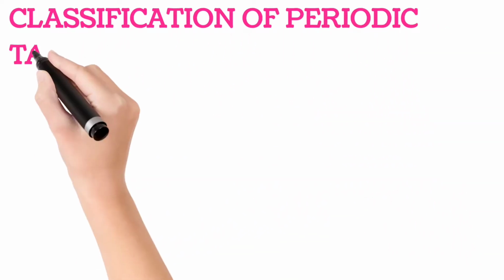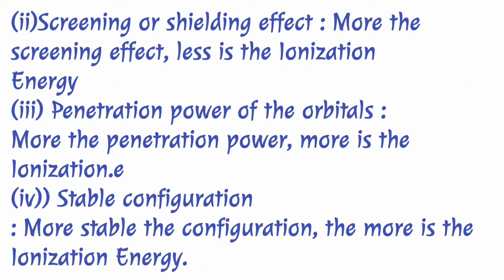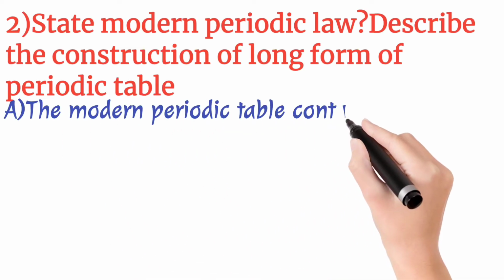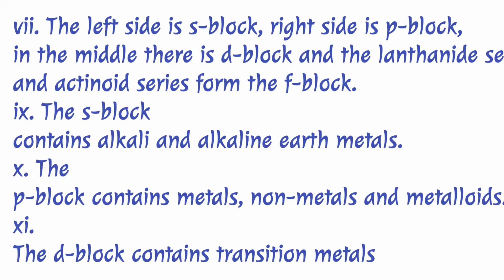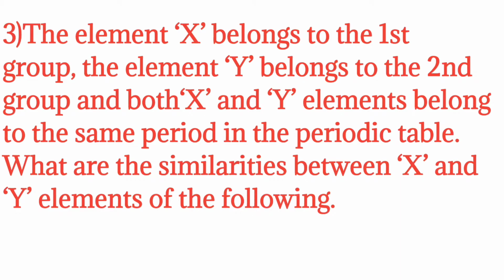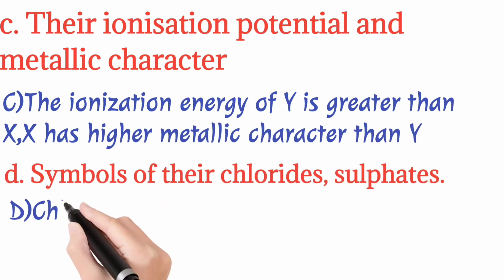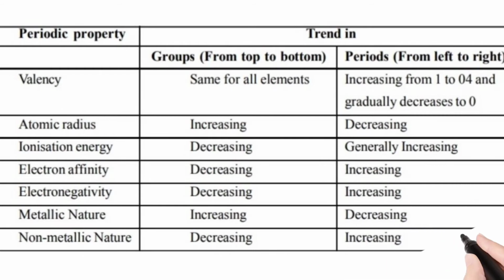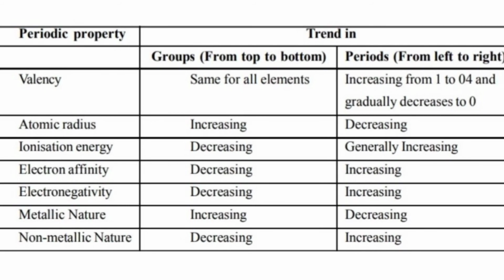CLASS 10TH PHYSICS CH.CLASSIFICATION OF ELEMENTS-THE PERIODIC TABLE V.IMP LAQ'S | Golden Tutorial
hello students these r Very important long answers questions from physics ch Classification of elements-The periodic table

☆Golden Tutorial